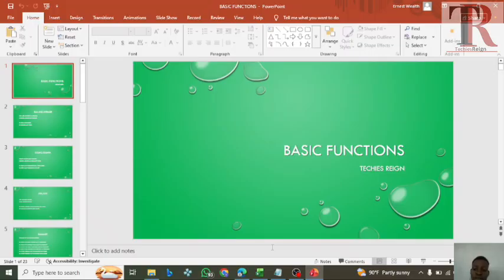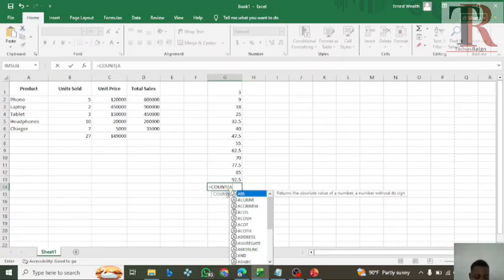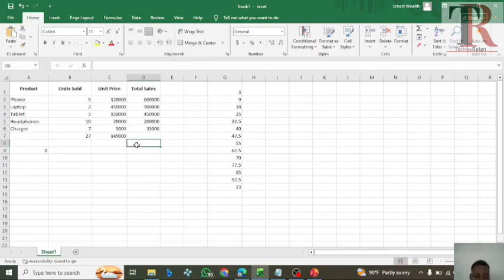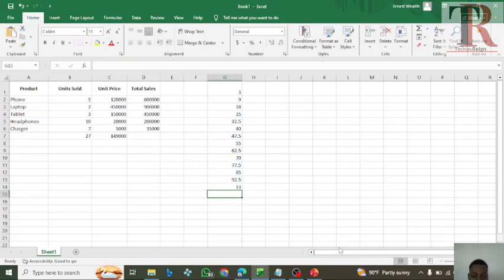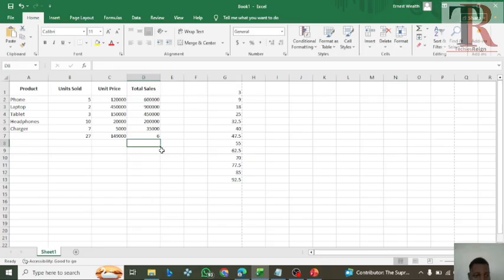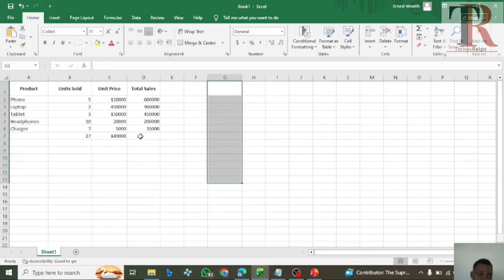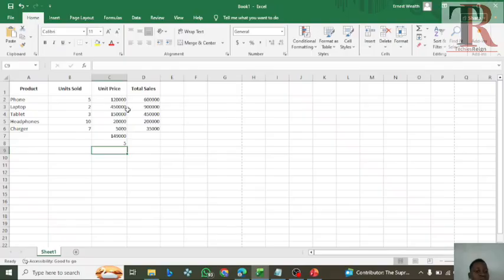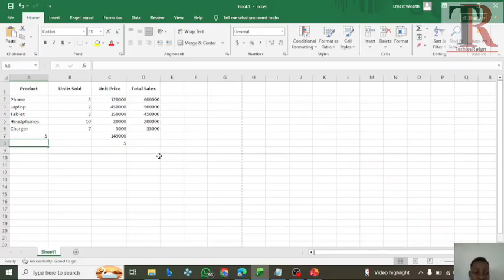EXCEL BASIC FUNCTIONS 2